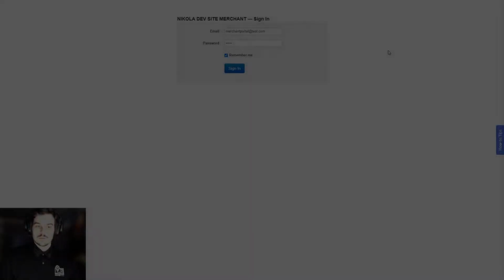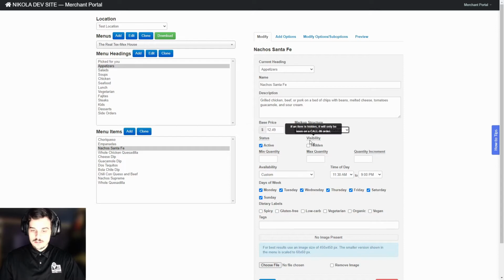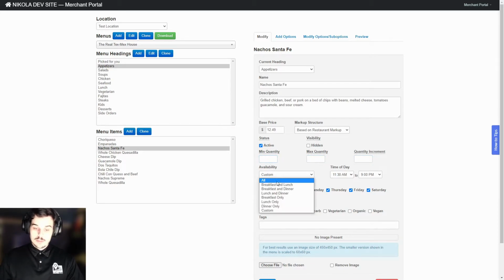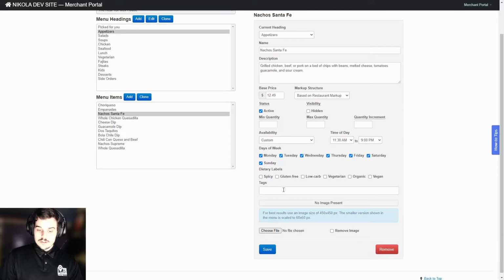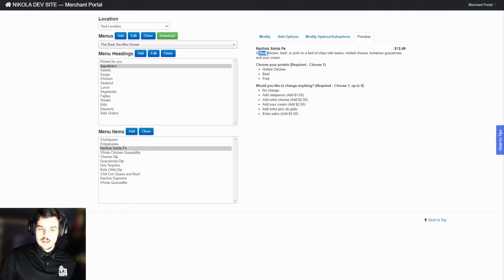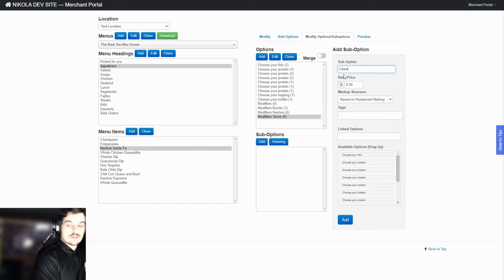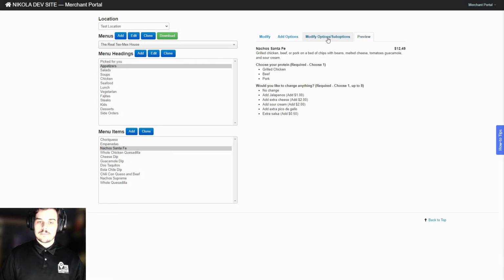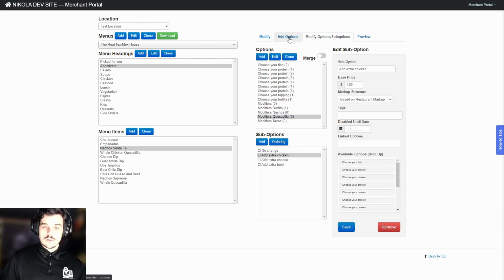DeliverLogic - Menu Editing for Merchant Portal Users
If you are a restaurant that would like to add/remove and/or edit any item on the current menu this guide will show you exactly how to do just that. If you have any further questions please reach out to your Delivery Service.

00:06 Basics of Merchant Portal Menu:
00:32 Example of Order Menu Items:
02:32 Availability:
03:42 Image/Picture Format:
04:07 Adding Options & Sub Options to Items:
05:19 Modify Options and Sub Options:
06:48 Granular Sub Options:
07:36 Cloning the Options: